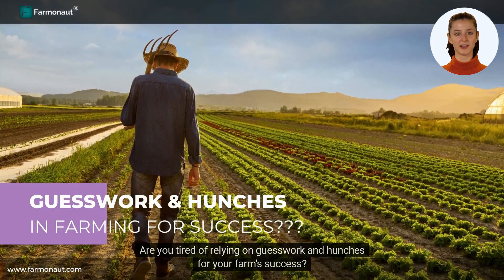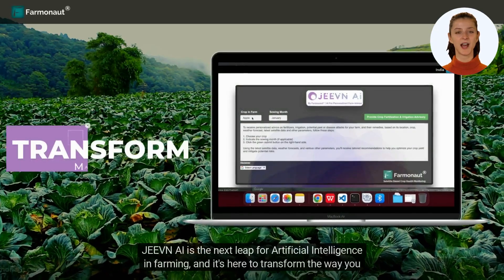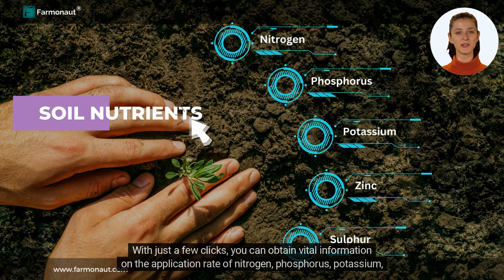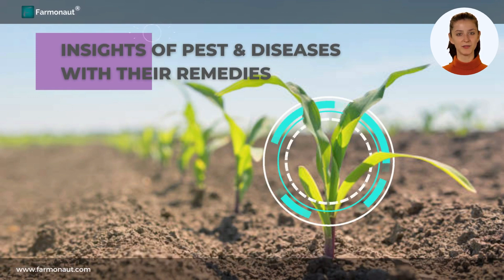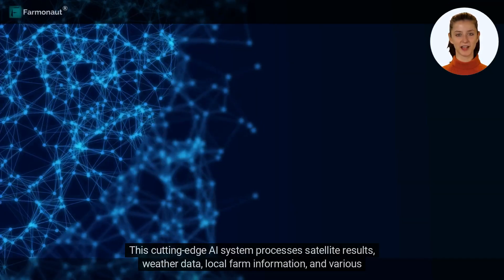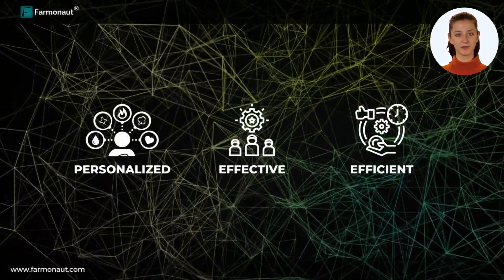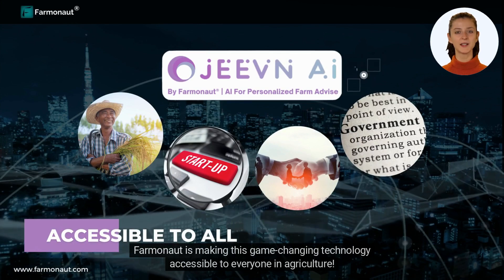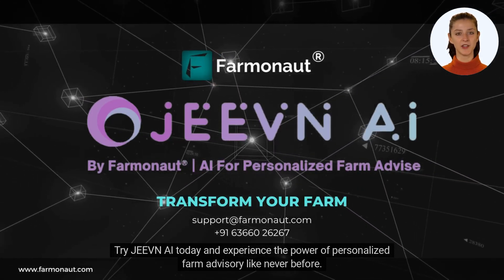Introducing JEEVN AI | An AI Tool For Personalized Farm Advise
Are you tired of relying on guesswork and hunches for your farm's success??!! Say goodbye to uncertainty and welcome JEEVN AI, the revolutionary personalized farm advisory tool by Farmonaut Technologies.

JEEVN AI is the next leap for Artificial Intelligence in farming, and it's here to transform the way you manage your farm. With just a few clicks, you can obtain vital information on the application rate of nitrogen, phosphorus, potassium, zinc, and sulfur in soil, as well as the Soil pH. But that's not all - JEEVN AI also provides you with insights into potential pests and diseases on your farm and their remedies. For irrigation insights JEEVN AI uses various data sources to determine the optimal amount of water application for your crops.

This cutting-edge AI system processes satellite results, weather data, local farm information, and various other parameters.

Say goodbye to one-size-fits-all solutions and hello to personalized, effective, and efficient farming! Whether you're a farmer, startup, business or government entity, JEEVN AI is the tool you need to take your farming game to the next level. And the best part? Farmonaut is making this game-changing technology accessible to everyone in agriculture!Don't wait any longer to transform the way you farm. Try JEEVN AI today and experience the power of personalized farm advisory like never before.